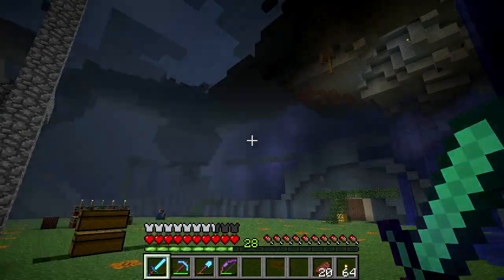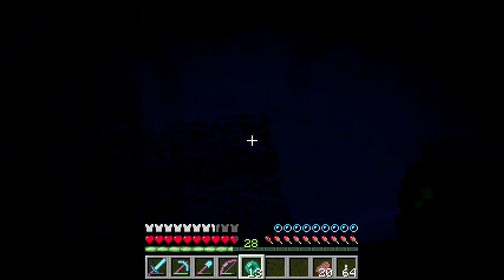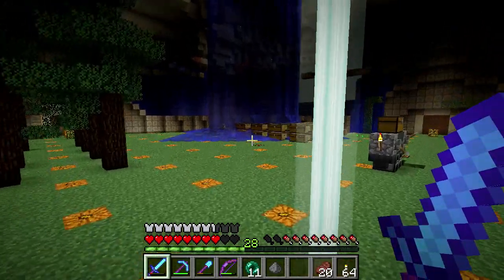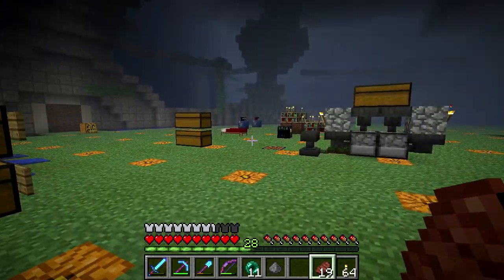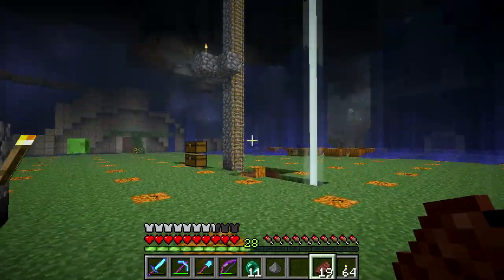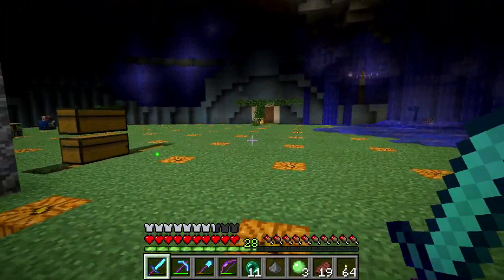S1E11 - Basketopia Ice Dome - Inversion Minecraft Server with BasketMC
In this episode I show my progress on Basketopia.  I dig out the whole dome area, light up the place with pumpkins, organize my many chests, and build the ice dome itself.

About the server:
The Inversion Server is a community of YouTubers brought together to play Minecraft SMP. Inversion was founded on May 25, 2013. Everyone on the server records and uploads videos from the server on YouTube. It is a whitelisted invite-only server, so please don't ask.